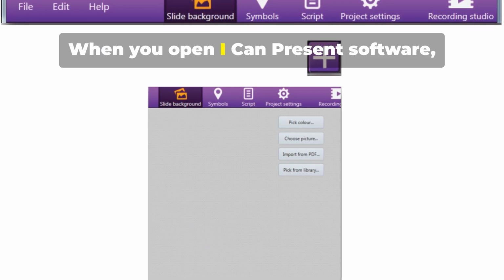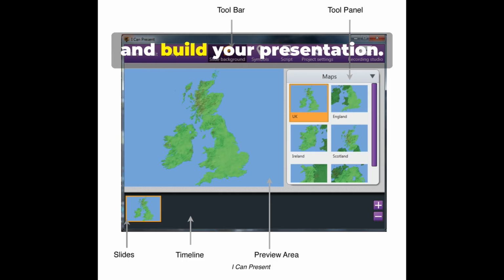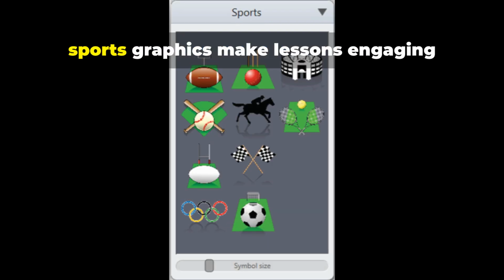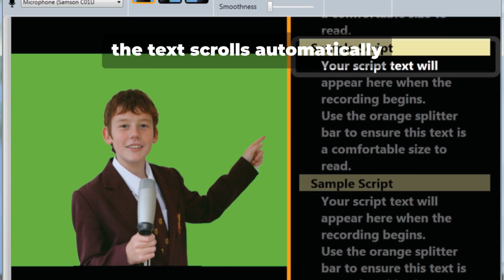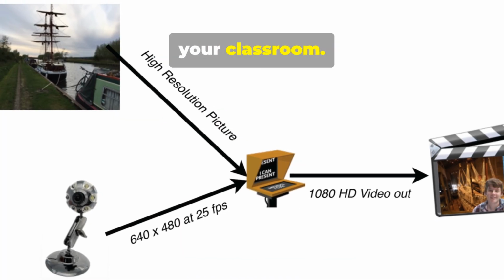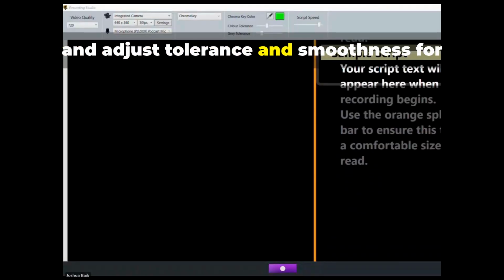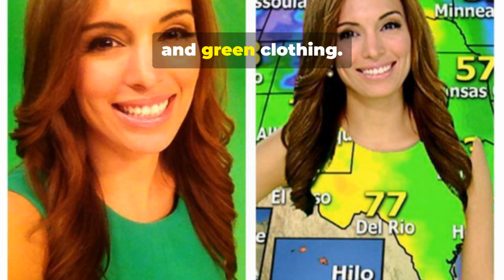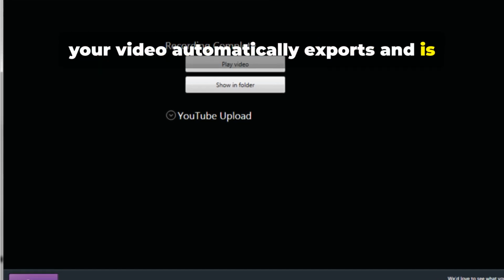GRN KIT Quick Start Guide 3 2 26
Turn your classroom into a studio in minutes with the HamiltonBuhl Green Screen Media Production Kit. This step-by-step guide shows teachers and administrators how to set up lighting, chroma key, camera/mic selection, teleprompter scripts, slide creation in I Can Present, and smooth export for classroom broadcasts, weather reports, and virtual field trips. Perfect for K-12 educators seeking easy, professional green screen lessons, student projects, and digital literacy activities. Follow the exact classroom setup and recording workflow to boost engagement and confidence.